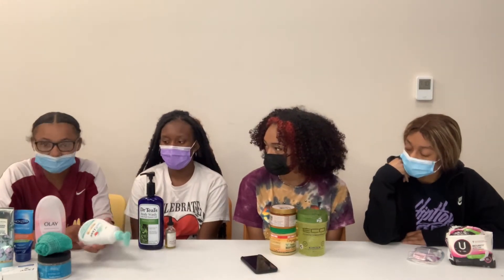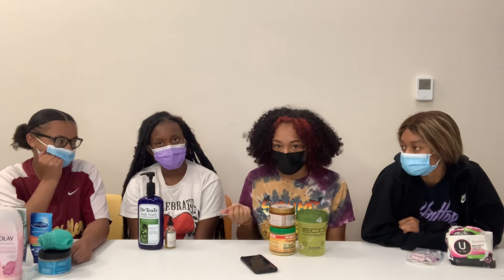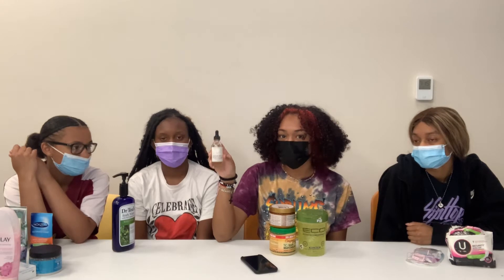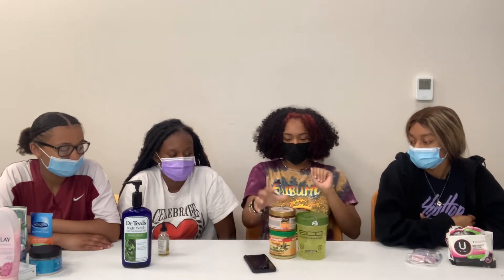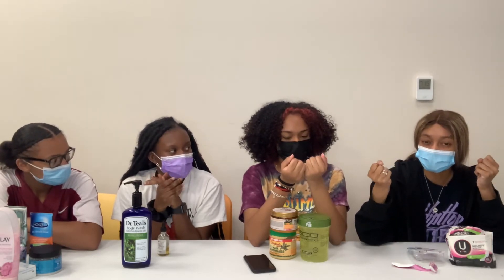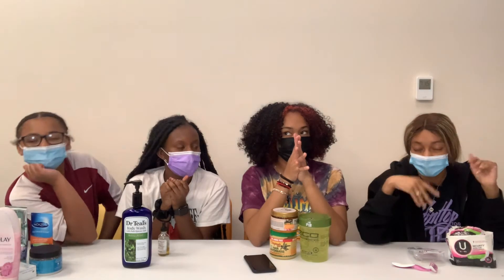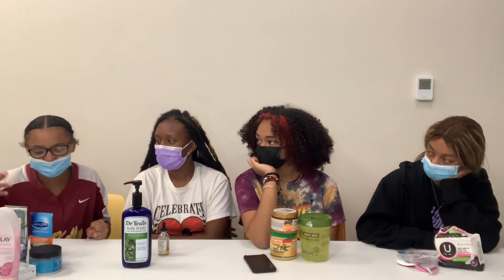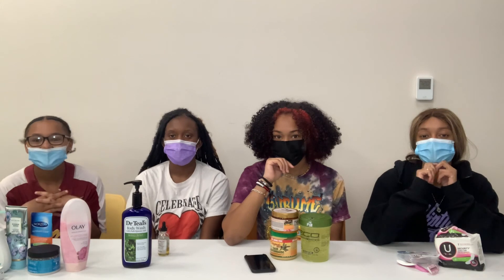Self care/ girl talk!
Don’t forget to check out @yaasama & shearphysique on instagram!

We post every Friday :)))